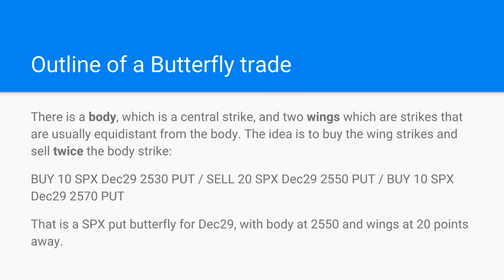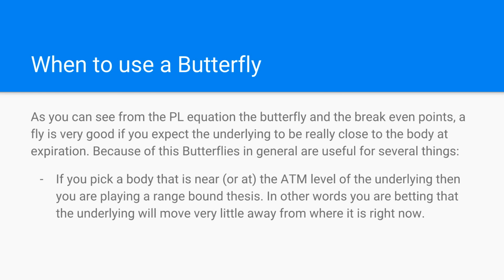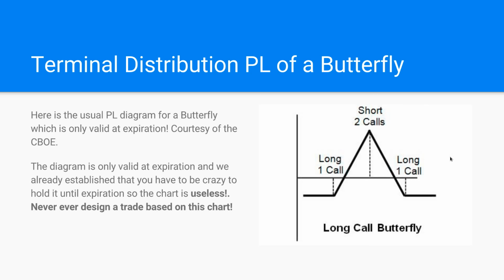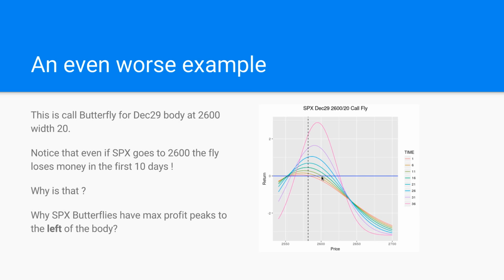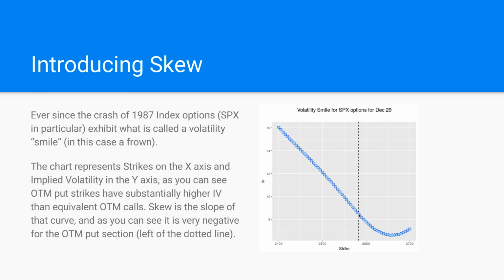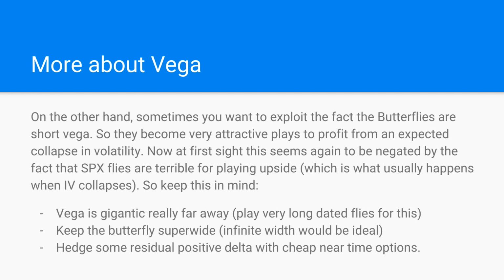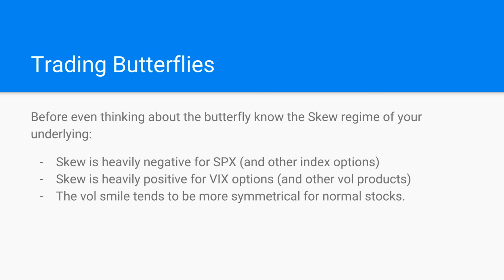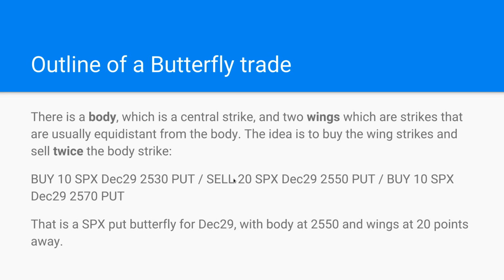Advanced Topics in Butterflies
Detailed discussion of Butterfly trades.